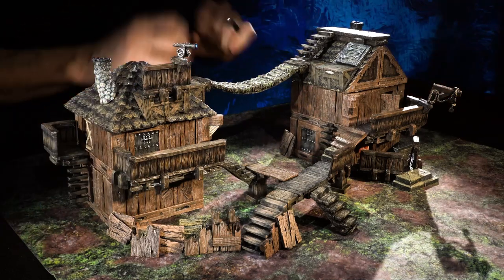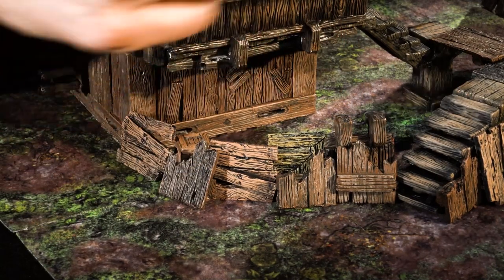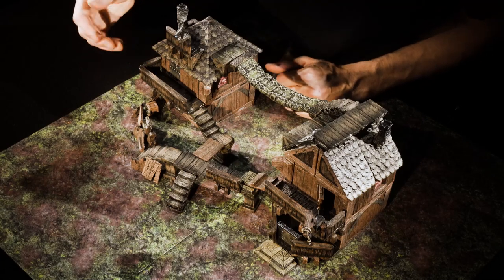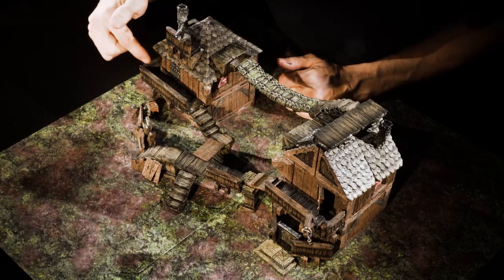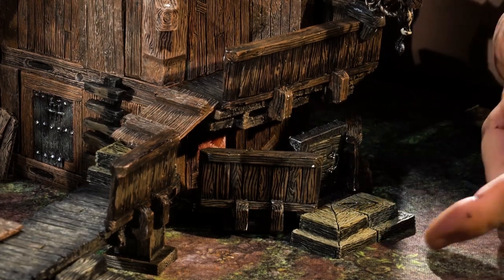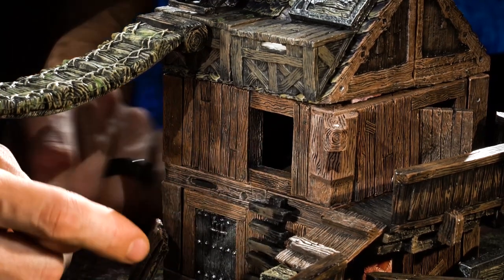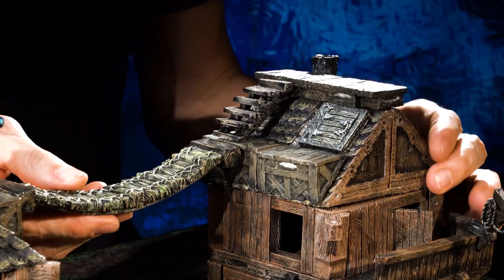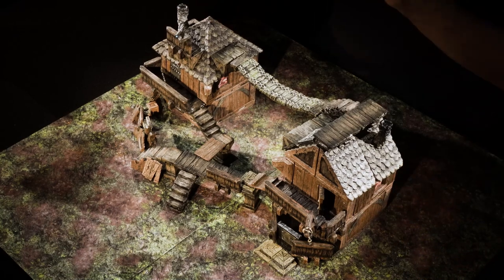Lowtown Landmarks: Thieves Guild Walkthrough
Great as a standalone encounter or a point of interest in a larger battlefield, the Thieves' Guild features a lot of makeshift fortifications and interesting doors and windows for enemies to pop in and out of!

Editing: Casey Carbone (Assembly), Ray Ruiz (Lead)
Lighting/Camera: Casey Carbone
Producer: Sylvea Suydam